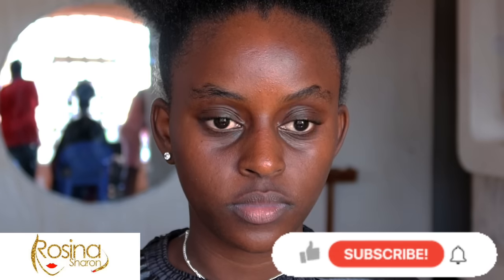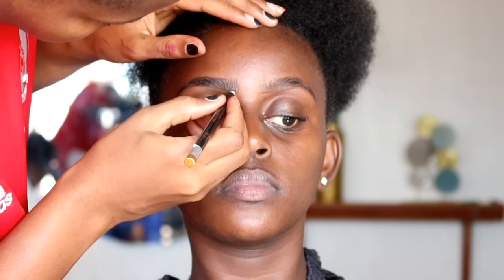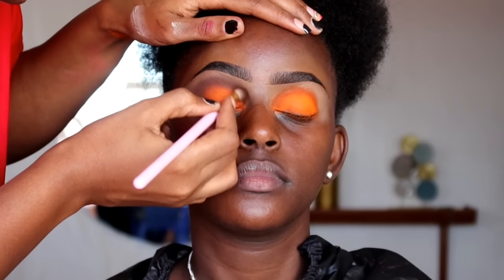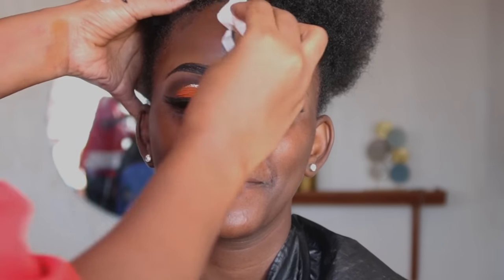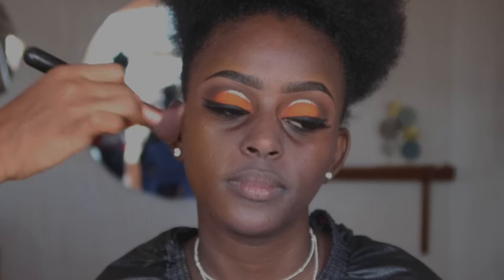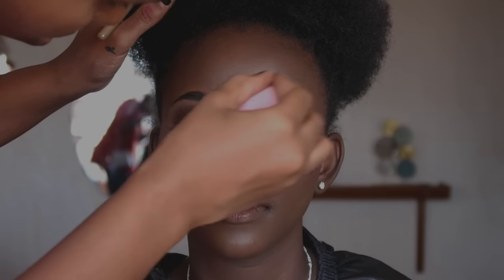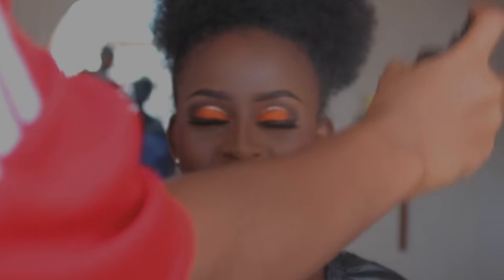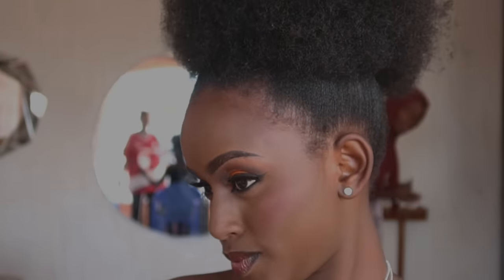DARK SKIN MAKEUP TUTORIAL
Products breakdown;
Eyes;
Davis number 1 and 3 eyepencil
La girl pro concealer in beautiful bronze
Zikel Rios eyeshadow palette
Zaron gel eyeliner black
Face;
Cerave AM moisturizer and sunscreen
Rimmel stay matte primer
Maybelline superstay foundation In 360 and 375
Maybelline fit me finishing powder in 360 to set
Colorfix cream blush
Zikel contour and blush pallet
Elf Hydrating setting spray
Juvias loose highliter
Lips;
Davis number 1 lip liner
Golden lip cosmetics lippie in Dream girl